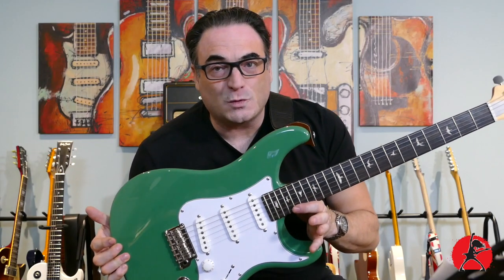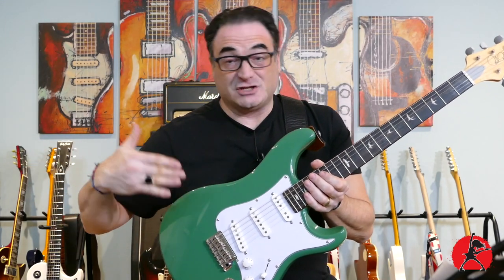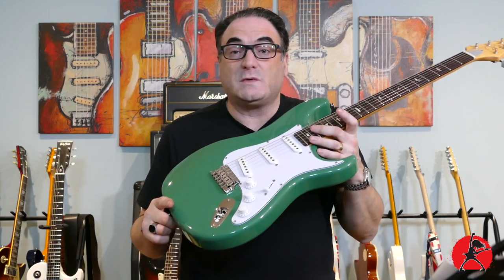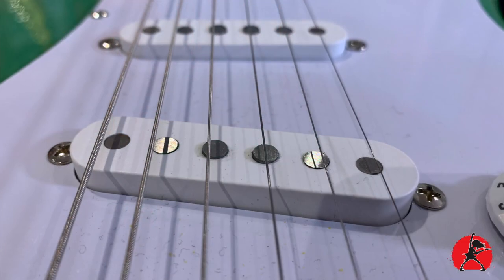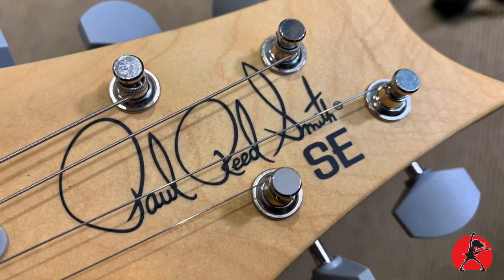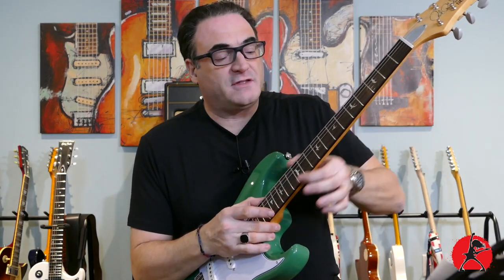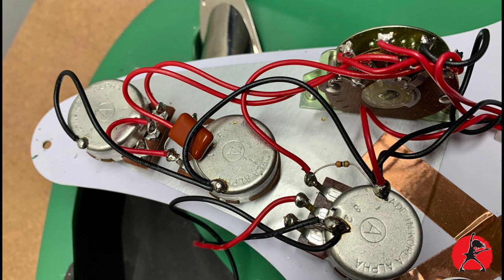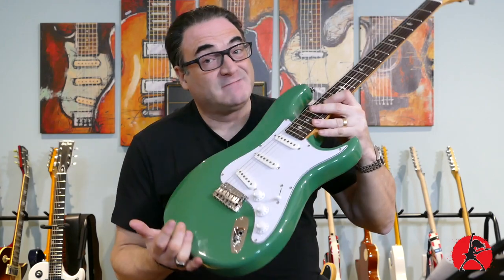PRS Silversky SE | Not What I Expected | Most Detailed Review On YouTube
Yes, it's a long detailed video. If you have ADD and wish to skip ahead here are some timestamps.

Guitar Tear Down #24:39